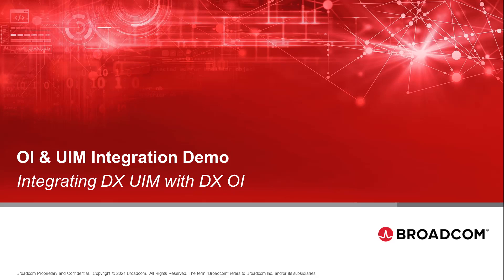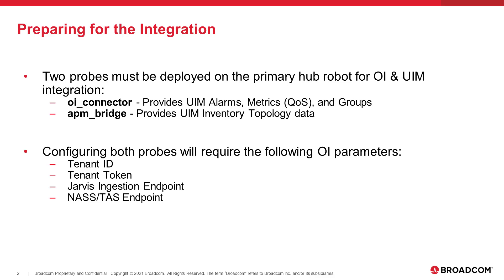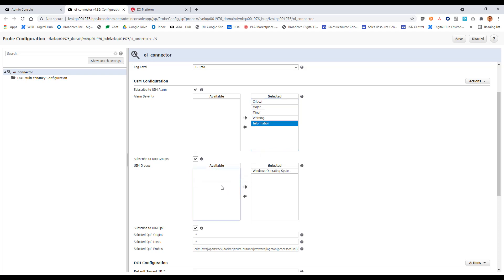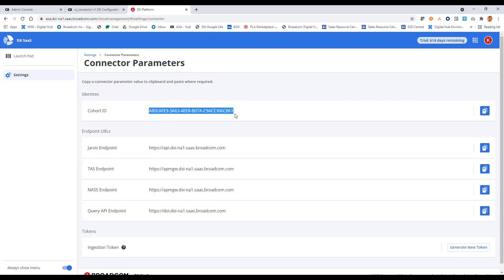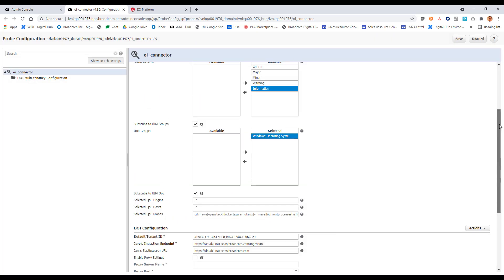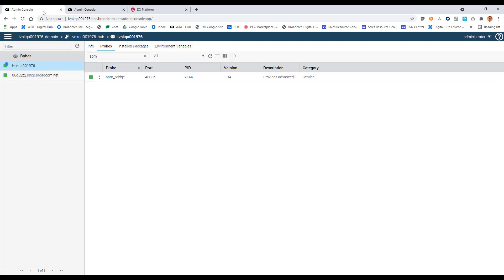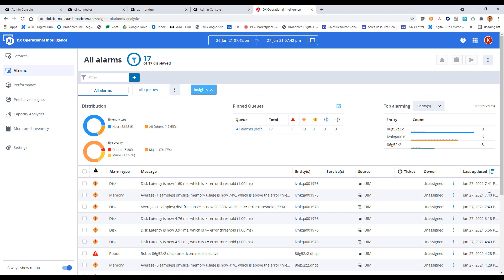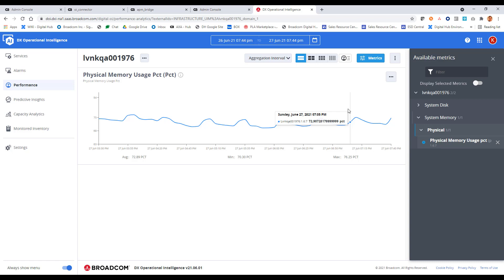DX Operational Intelligence SaaS - CA Unified Infrastructure Management Integration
In this video, we will demonstrate how to integrate CA Unified Infrastructure Management with DX Operational Intelligence SaaS.